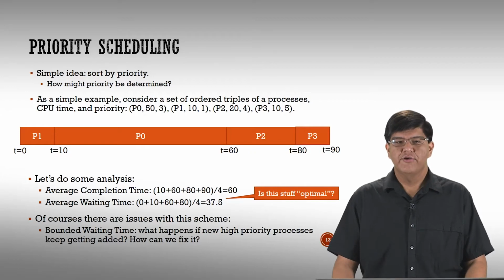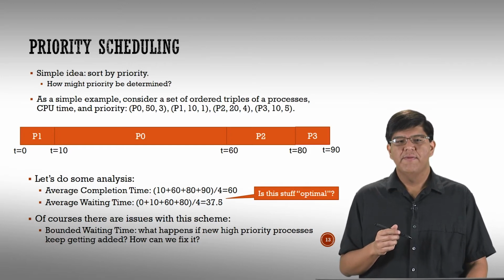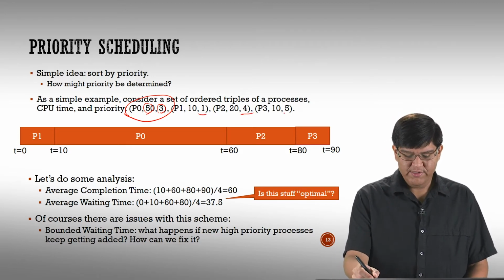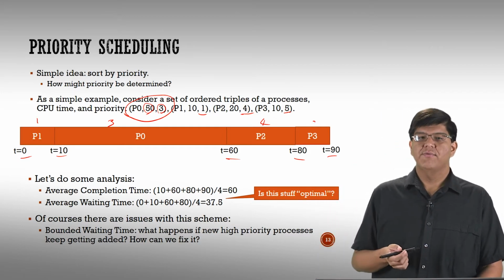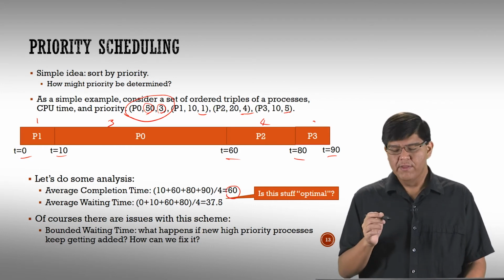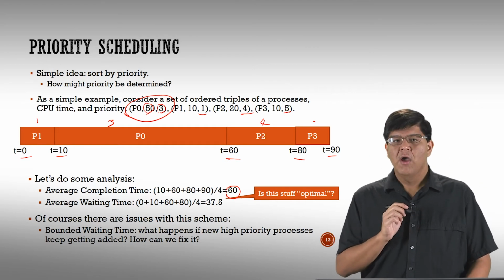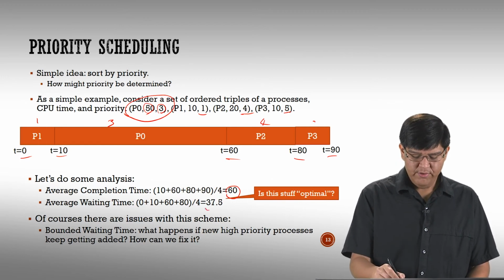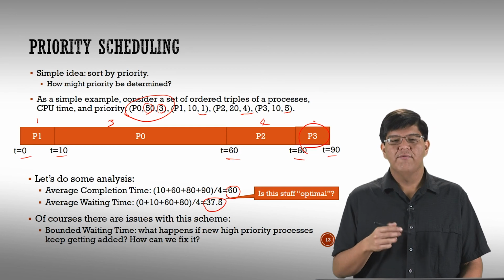[SER334] U07.03 Scheduling Algorithms (4/6): Priority Scheduling